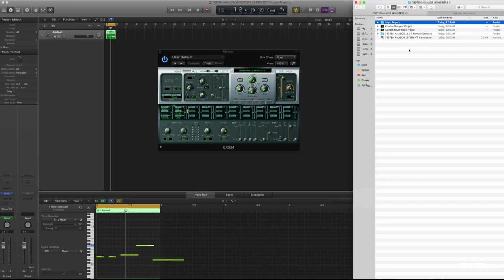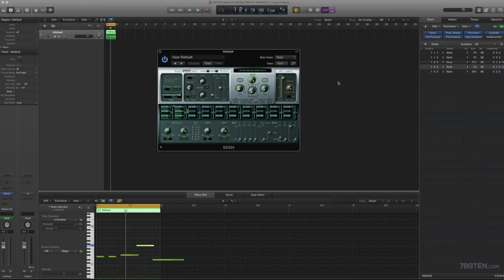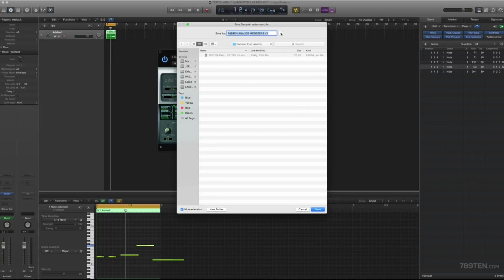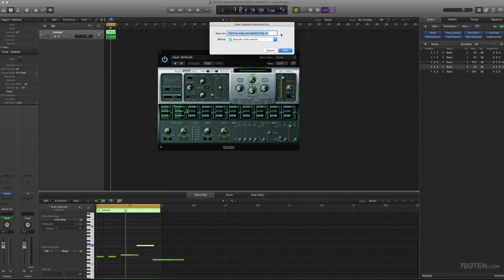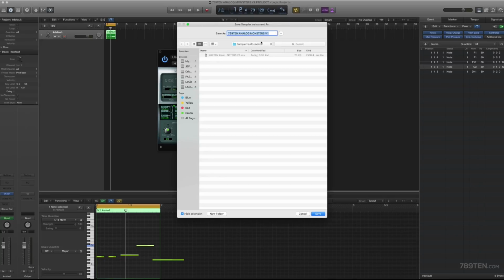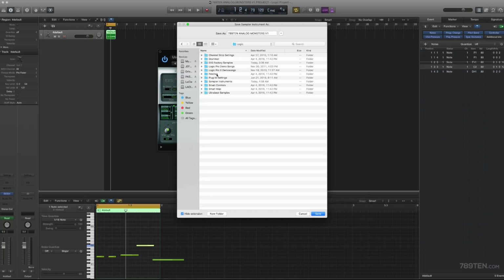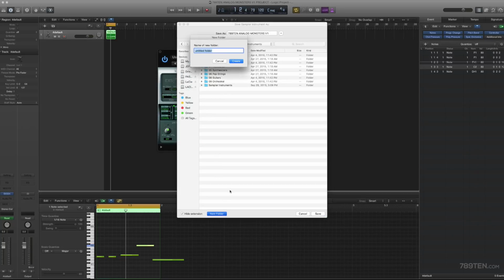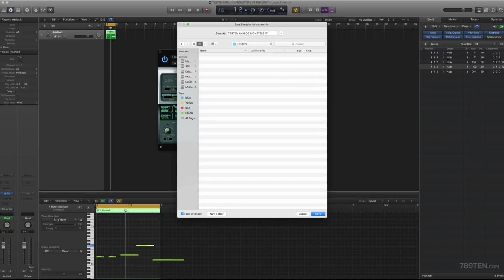789TEN.com - Installing EXS24 Patches as Presets in Less Than 2 Minutes!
This short guide will walk you through how to properly install and EXS24 preset in Logic.